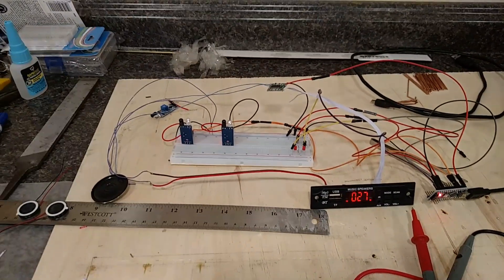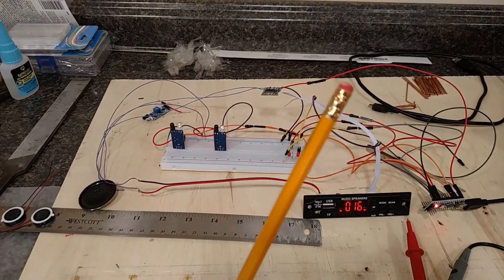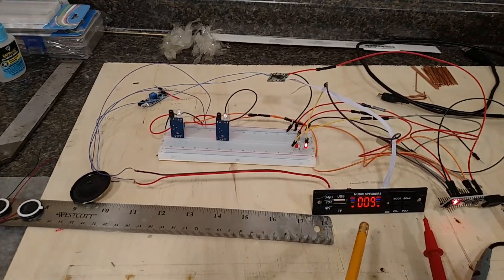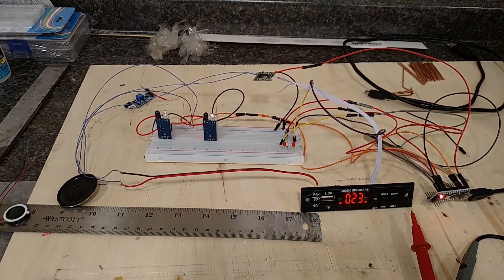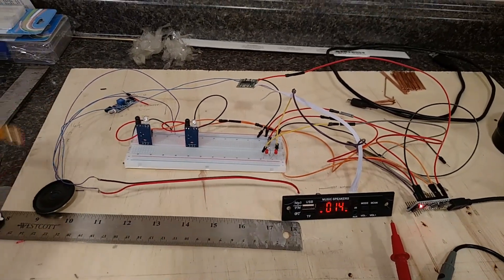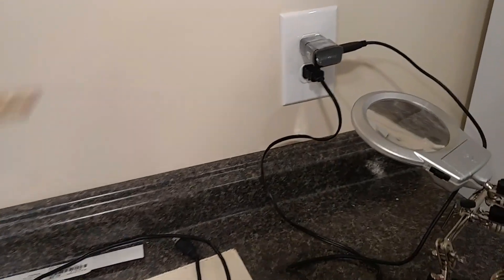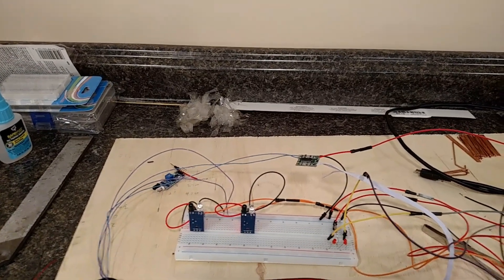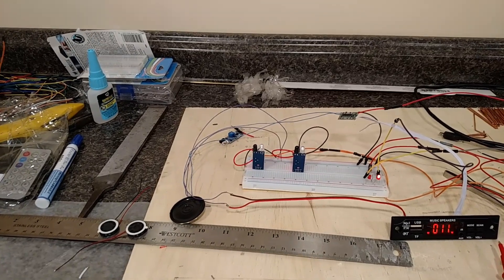HO scale model railroad crossing with bell using Arduino system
The system contains an MP3 player with a looping track 1 Arduino mini use of ir sensors and one amplifier and speaker 8 ohm